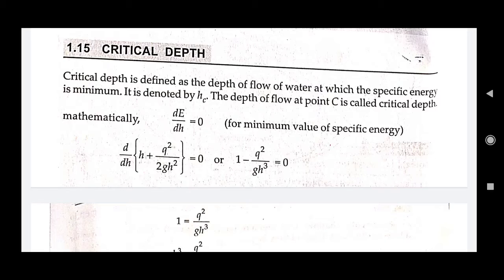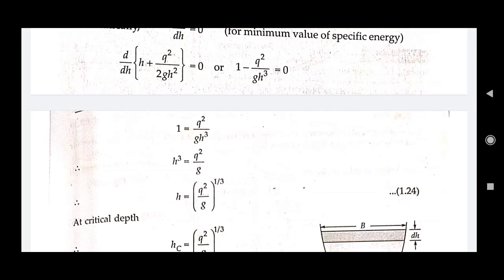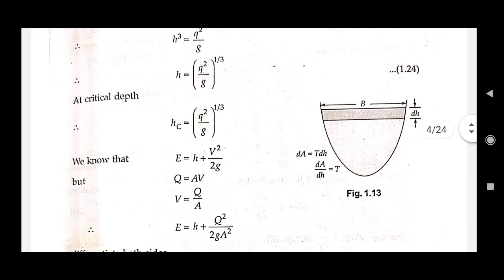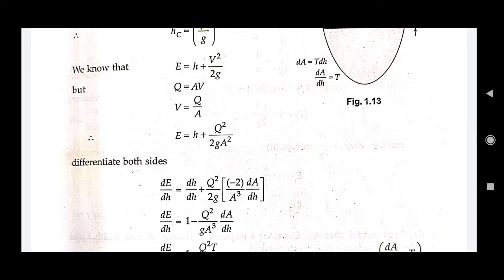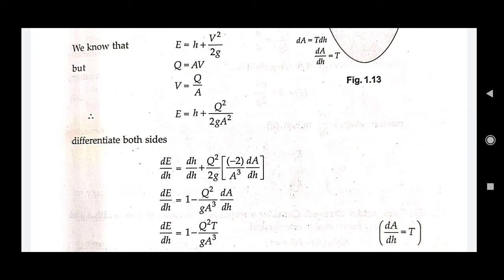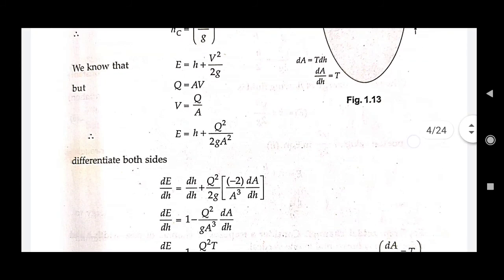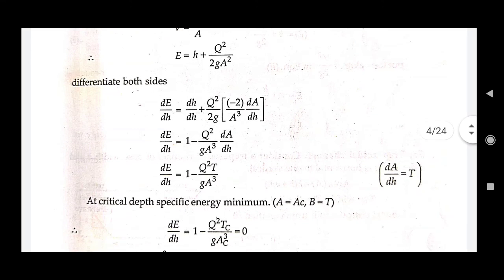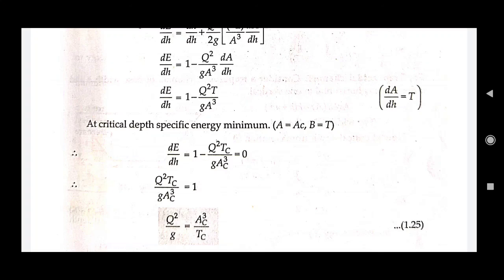General equation for Critical depth